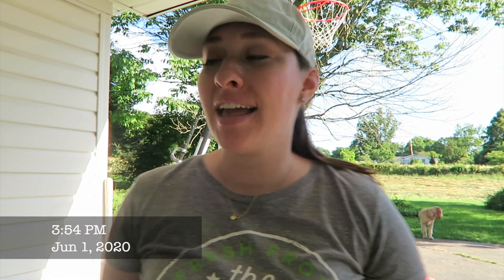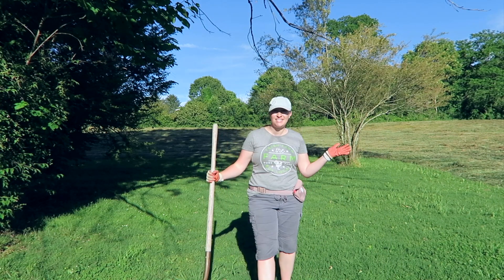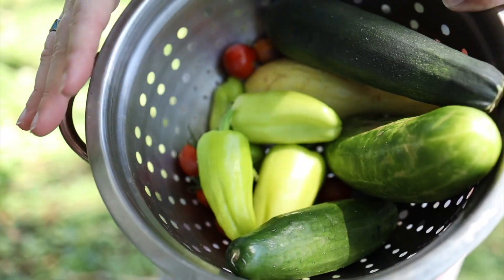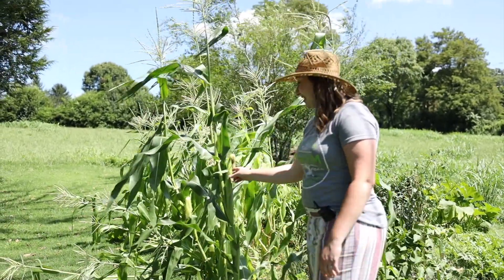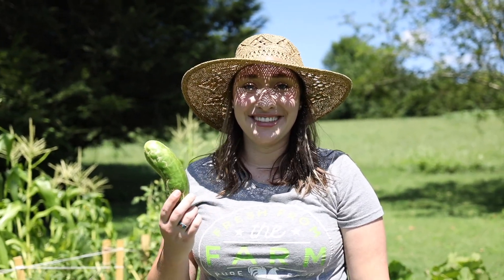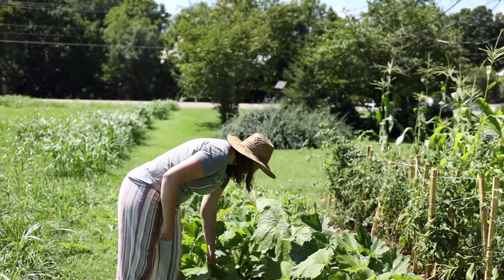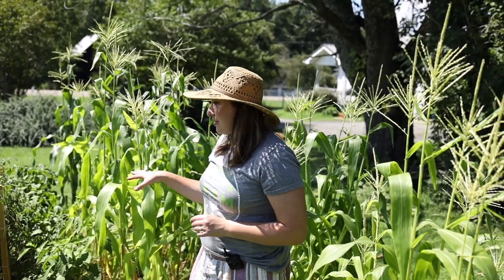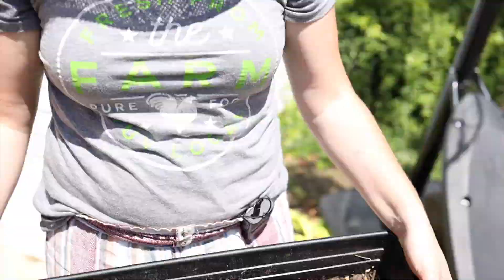My First Garden - Before and After 2 months!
Join me today for a look around my garden! I live in Tennessee where the soil here is very fertile and my garden has grown VERY fast - even from seed. :)

If you want to learn more about essential oils and natural products lets chat over at my Instagram @theoilymusician

I use Rover for all my doggie needs when we go on adventures!
Become a sitter or dog walker on Rover to earn some extra $$$

We love airbnbs for our adventures!

Become a VIPKID teacher and work online teaching english to Chinese kids with my code MARIS0150